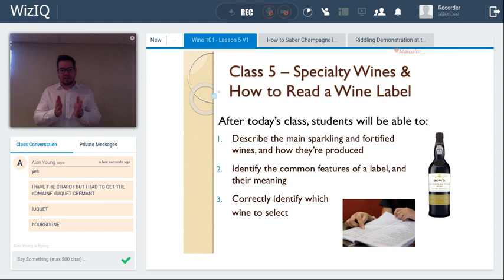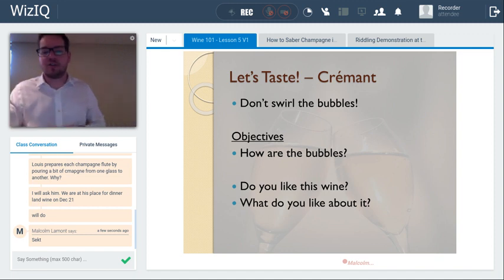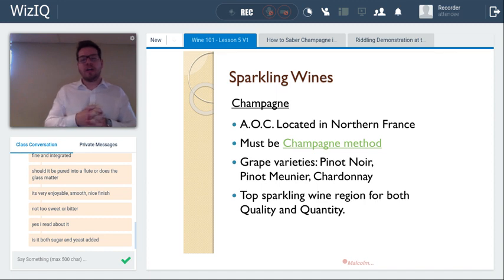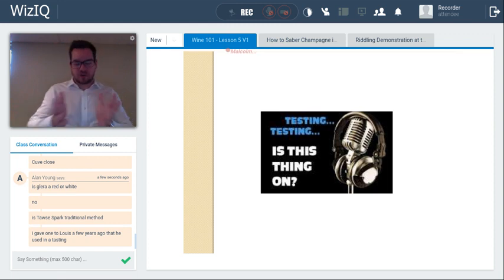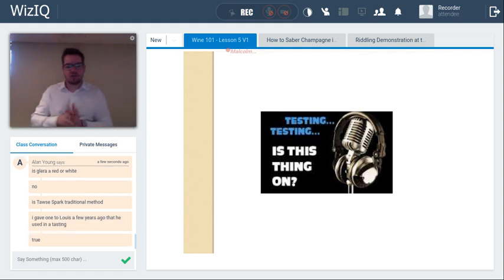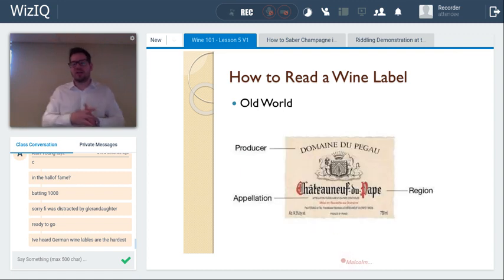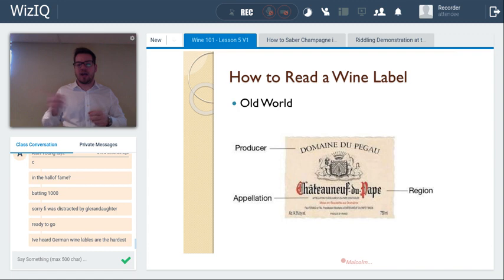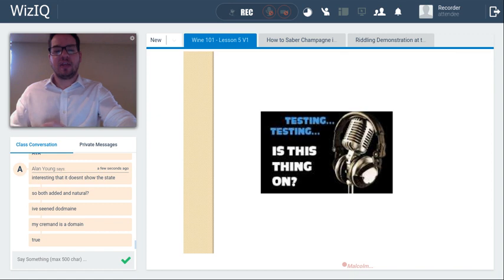Wine 101 Class 5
In this final class of the course, you will learn about sparkling wines and fortified wines, as well as how to read a wine label.
Join with a glass of wine in hand and enjoy!